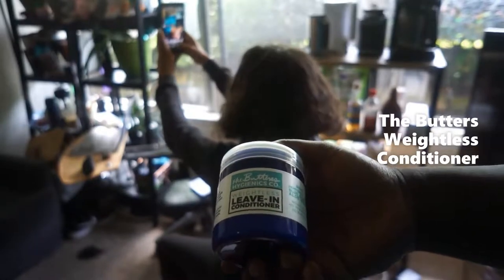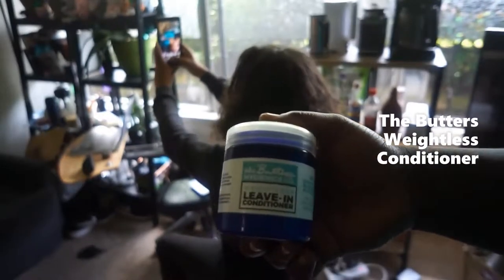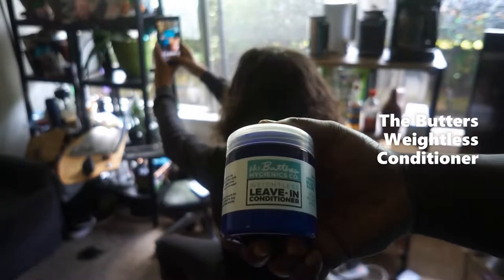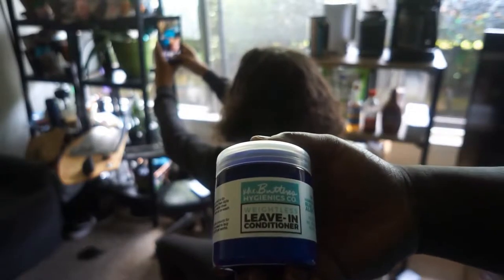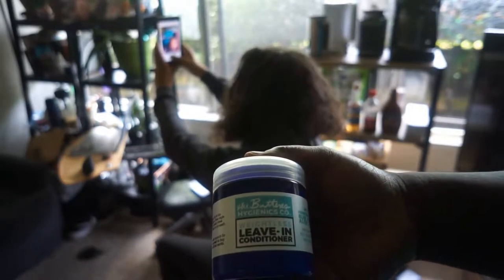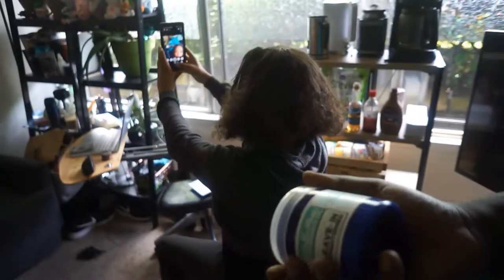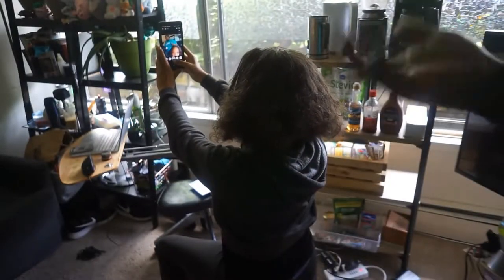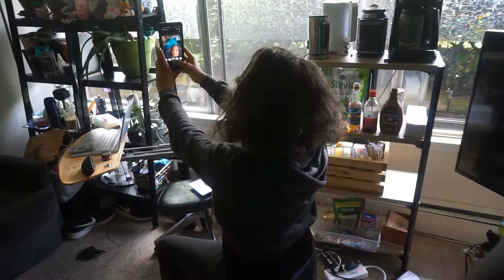The Butters Hygienics Co - Weightless Leave-In Conditioner